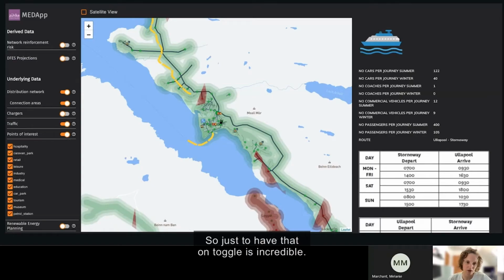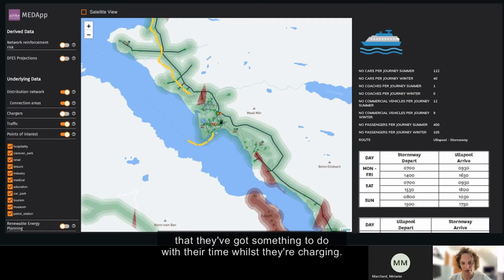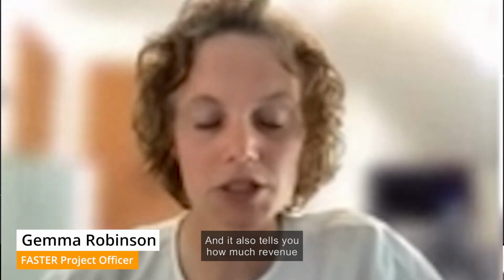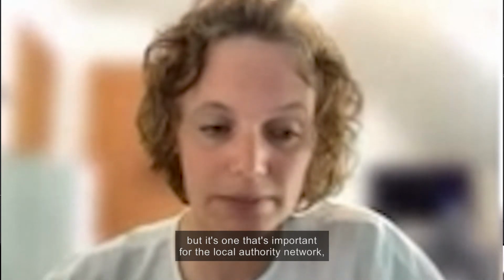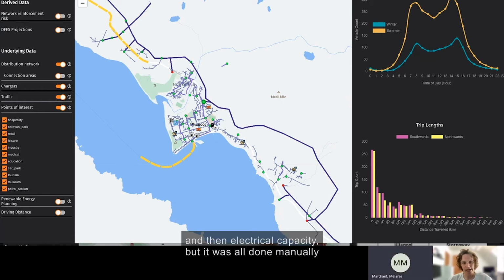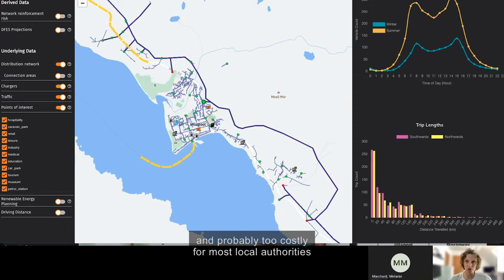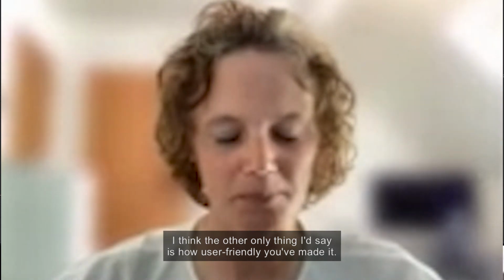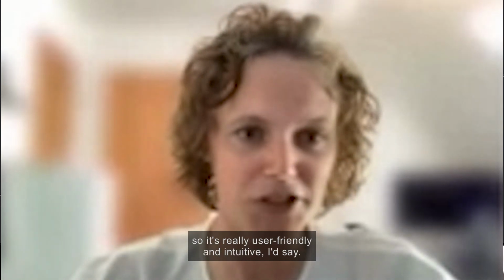Experience Report - Zuhlke MEDapps prototype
Testimonial by Gemma Robinsons from HITRANS